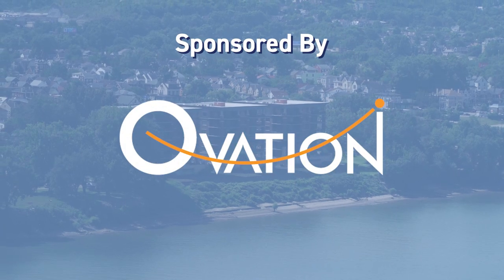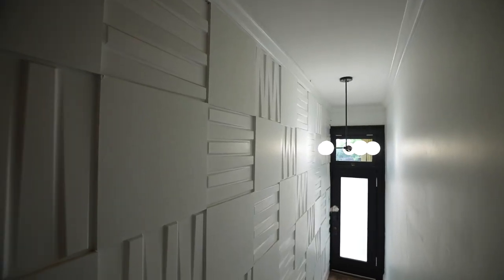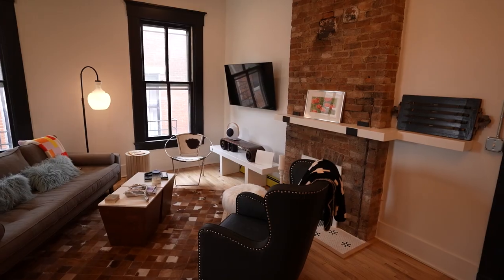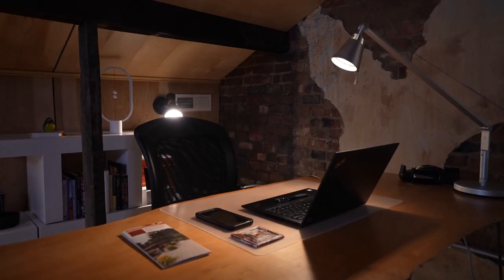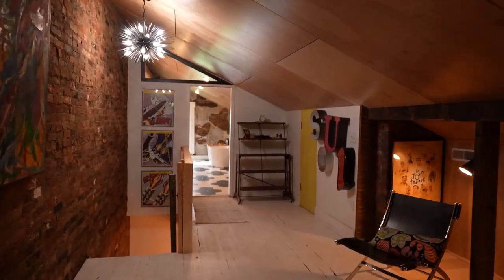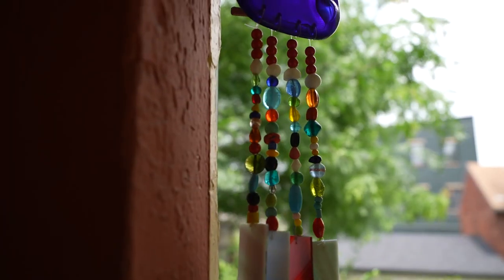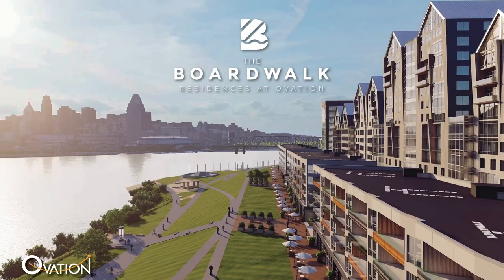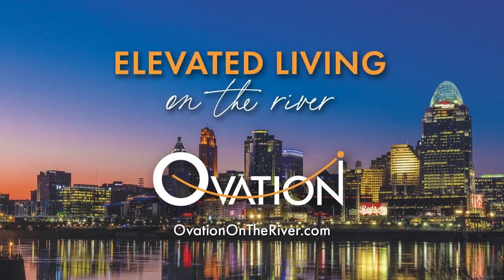Euro Style Above the Roofs of Newport, KY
Come upstairs with us to see an apartment carved out of an 1840's attic with European style and 360 degree views.

Huge thanks to our Season 3 Presenting Sponsor, Ovation on the River!